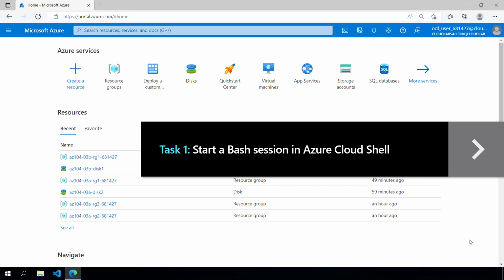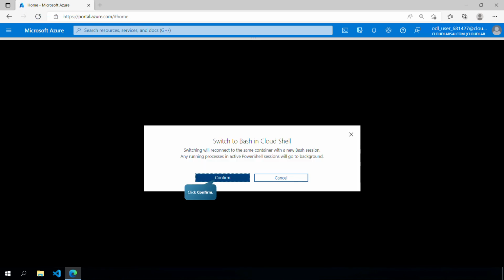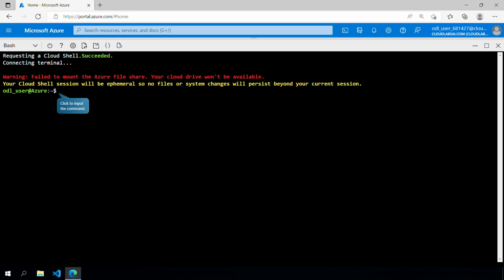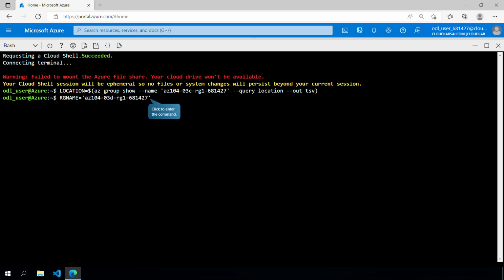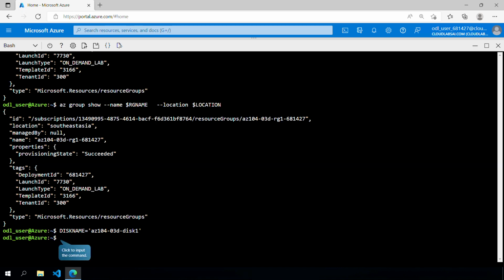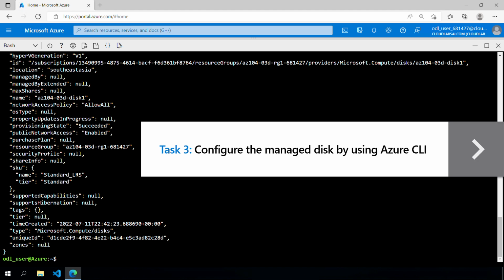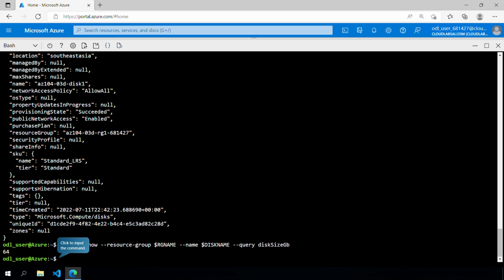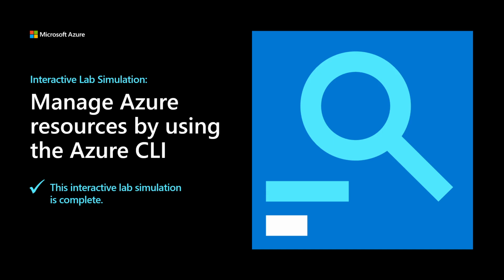Manage Azure Resources by using Azure CLI